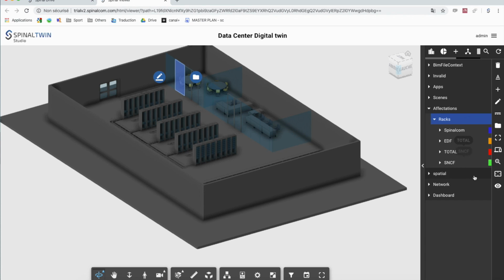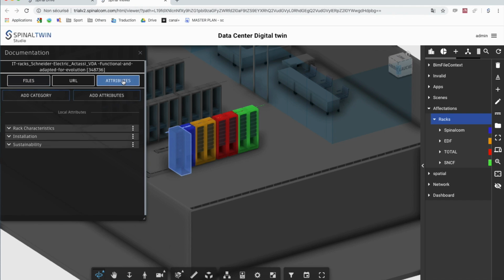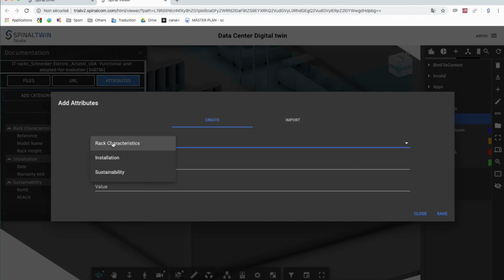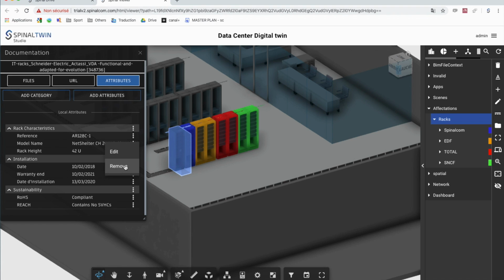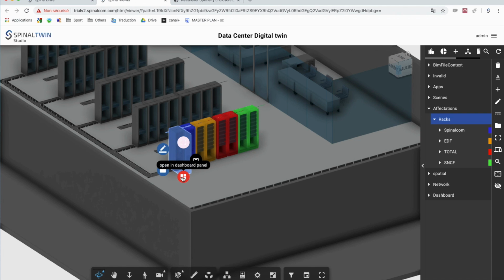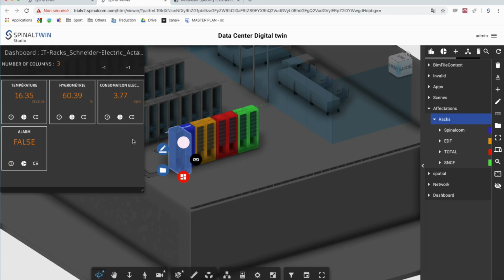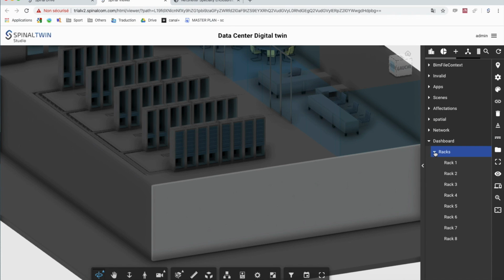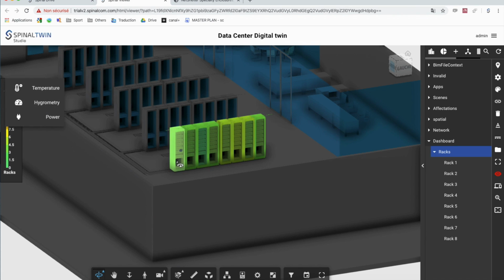SpinalTwin Suite Demo - Datacenter use case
5 min demonstration of some of the SpinalTwin Suite features.
SpinalTwin is series of BIM4FM applications powered by the BOS SpinalCore, the most powerful Operating System to digitalize a building or an infrastructure.